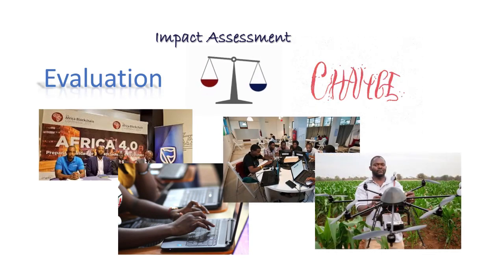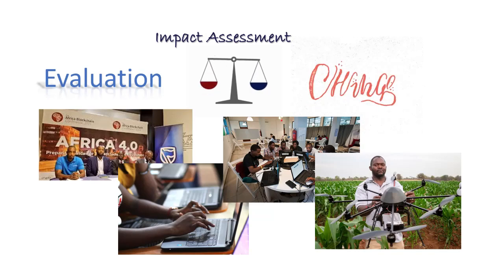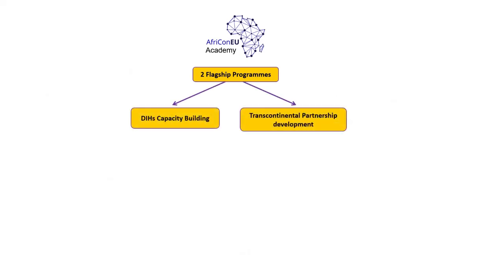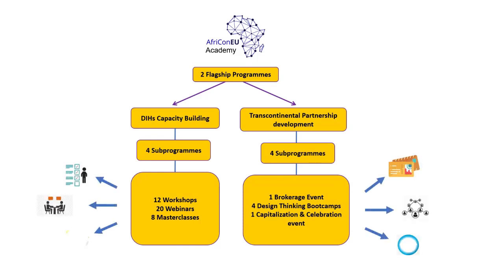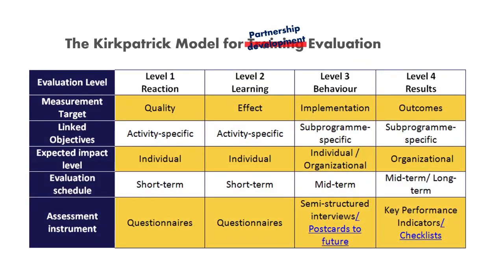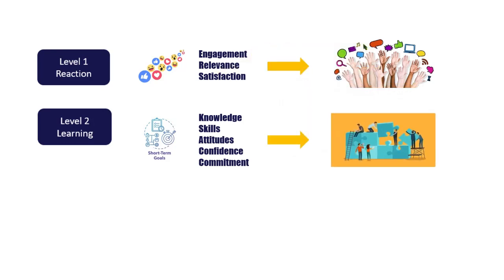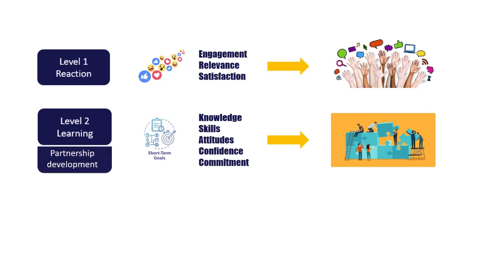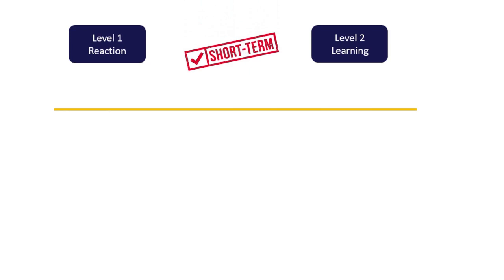AfriConEU Networking Academy | Impact Assessment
The purpose of the AfriConEU impact assessment methodology is to evaluate the performance of the AfriConEU Academy against agreed objectives and to record the Academy’s impact on Digital innovation ecosystems in Africa.

AfriConEU is an H2020 project funded by the European Commission envisioning the creation of the first trans-continental Networking Academy for African & European Digital Innovation Hubs, strengthening a common EU-Africa innovation & Startup ecosystem.

This project has received funding from the European Union’s H2020 research and innovation programme under grant agreement No 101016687.